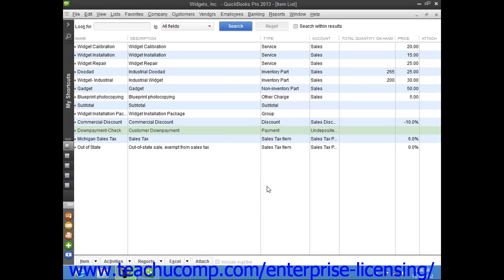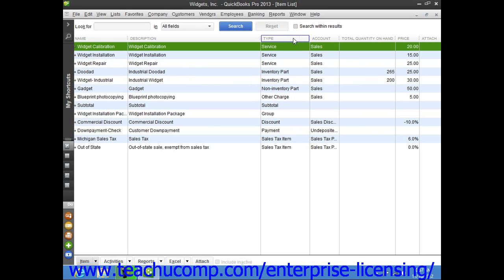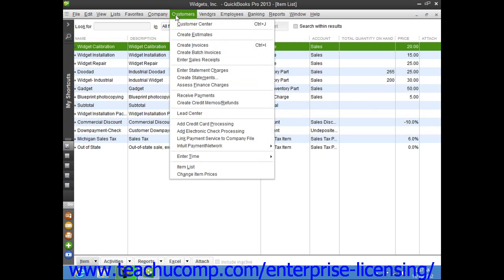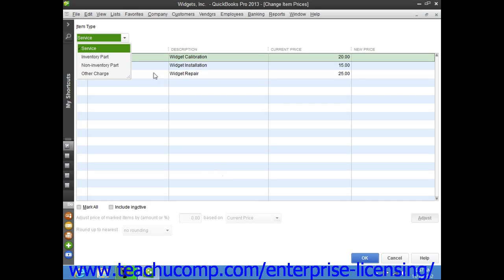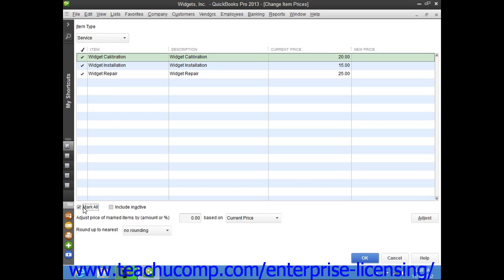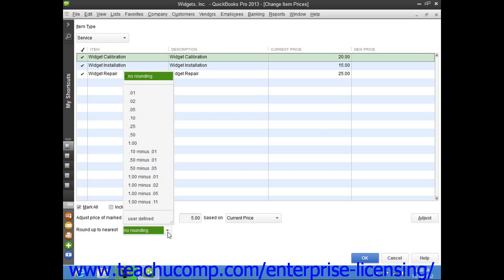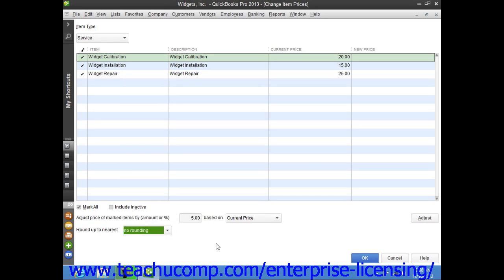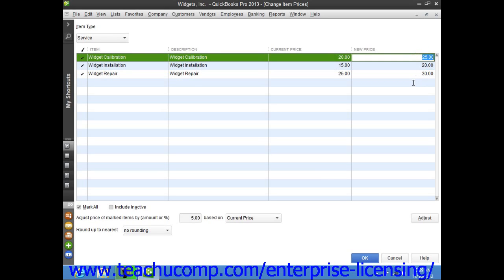Intuit Quickbooks Tutorial 2013 Setting Up Other Items 6.8 Employee Group Training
A clip from Mastering QuickBooks Made Easy: Changing Item Prices in QuickBooks Pro 2013. Get a FREE demo of our training for groups of 5 or more